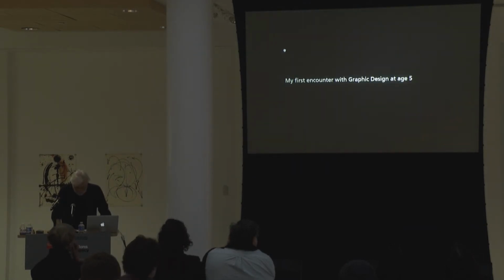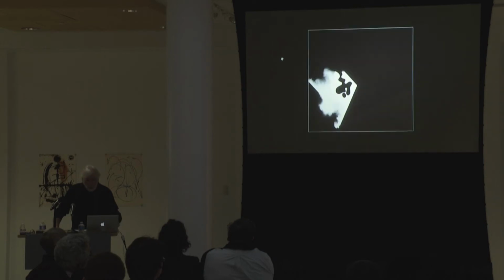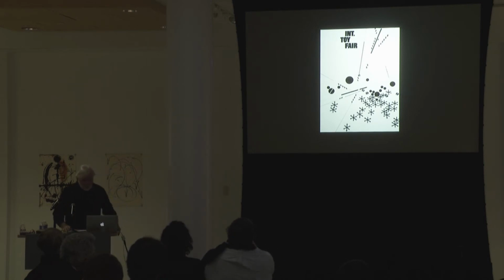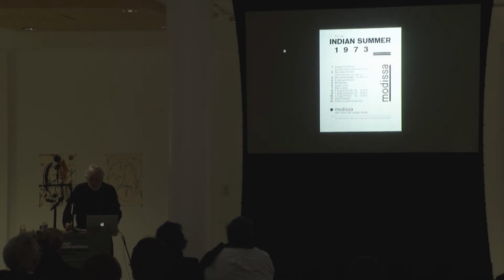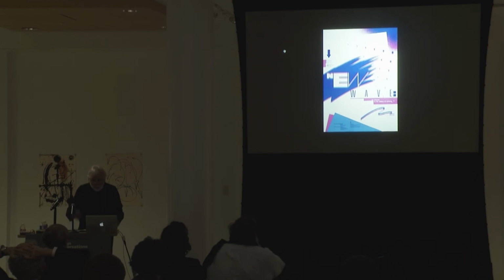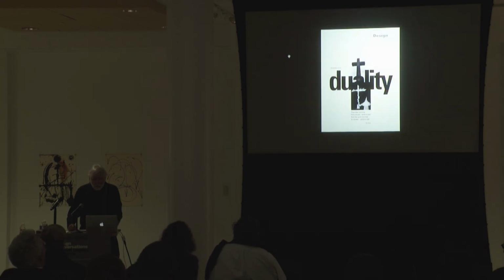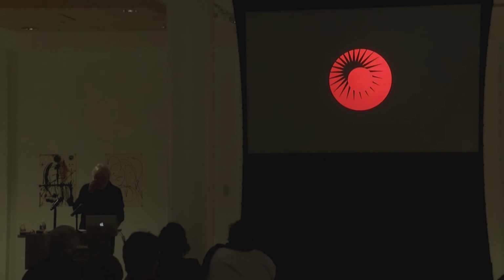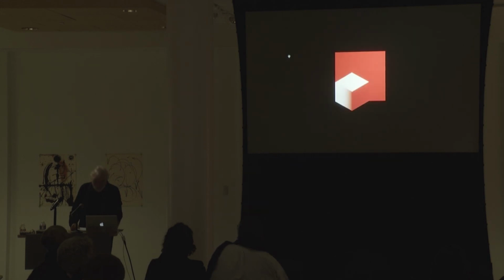Design Conversations | Inge Druckrey and Hans Allemann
Originally Recorded 2018

Lecture: "From Mauerstrasse to Wall Street: A Designer's Journey"
Inge Druckrey and Hans Allemann

Inge Druckrey
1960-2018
Studying, Teaching, Working and Writing
about Graphic Design

Inge Druckrey was born in Berlin, Germany, and studied graphic design in Basel, Switzerland. In 1966, through a recommendation by Armin Hofmann, Inge and Hans were invited by Rob Roy Kelly to teach at Kansas City Art Institute. They were the earliest educators to bring Swiss design to the US. For over 40 years Inge taught at Yale University, Rhode Island School of Design, University of Hartford, Kunstgewerbeschule in Krefeld, Kansas City Art Institute, and Philadelphia College of Art (now University of the Arts), where she is Professor Emerita of Graphic Design.

Hans Allemann
Memories of a Journey
Reflections of a Career as a Designer and Educator

Hans Allemann began teaching at the University of the Arts in 1973. In 1984, together with his partners Jan C. Almquist and Dana Jones, he founded the firm of Allemann Almquist & Jones, Design Consultants. In 1998 Hans was inducted into AGI (Alliance Graphique Internationale). He is also a recipient of the AIGA Fellow Medal Award, and the Lindback Award for Distinguished Teaching.